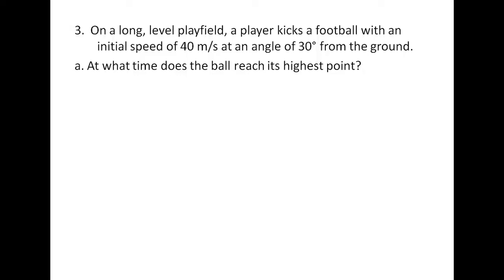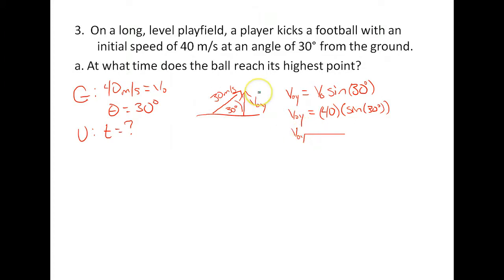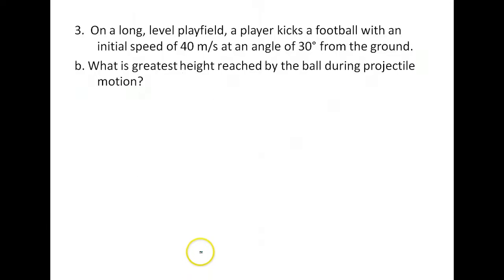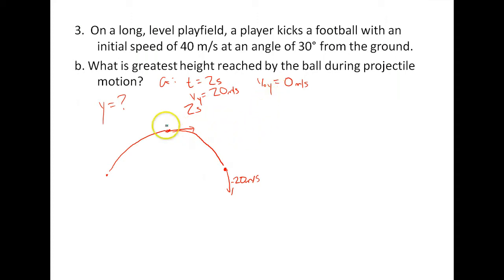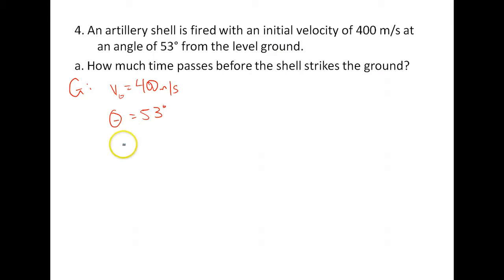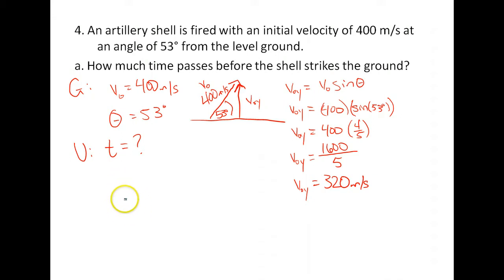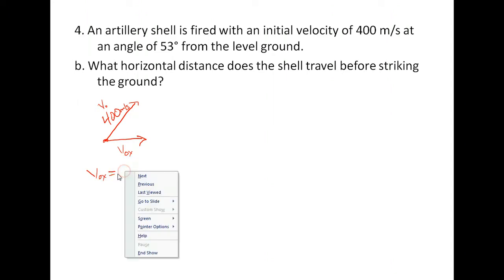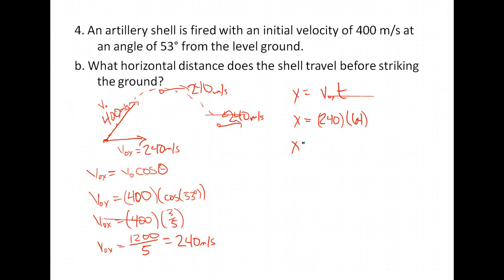Projectile Motion 2 Part 2